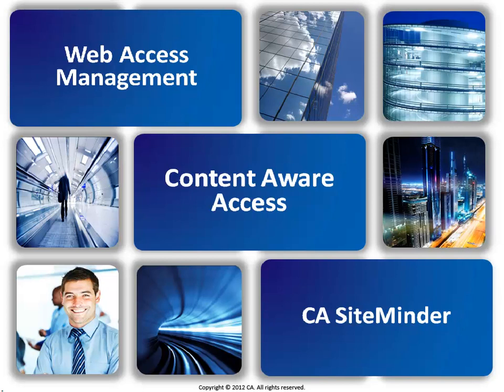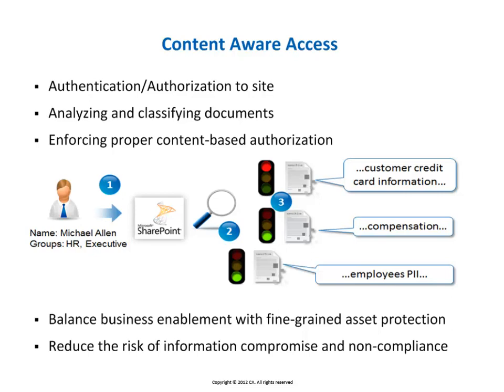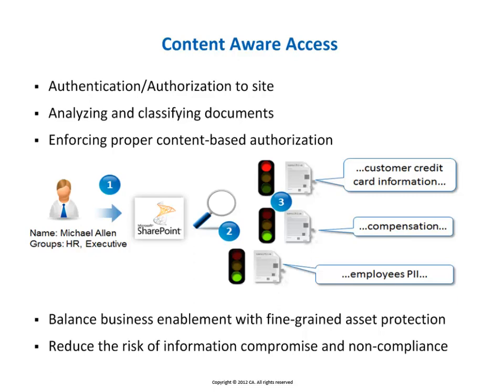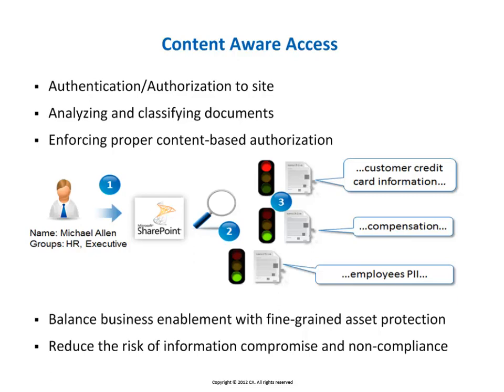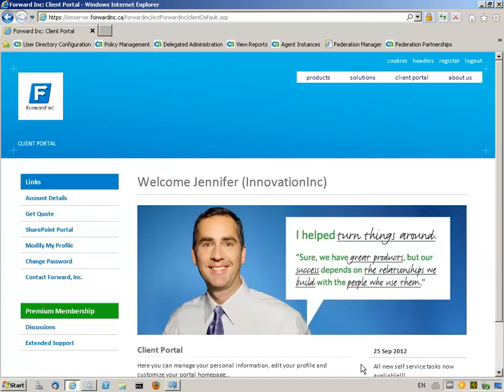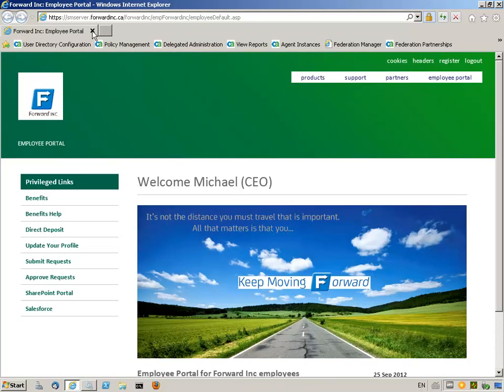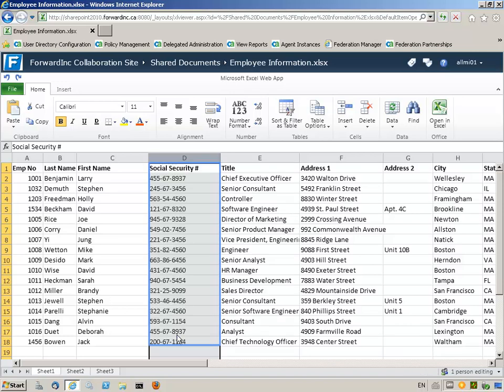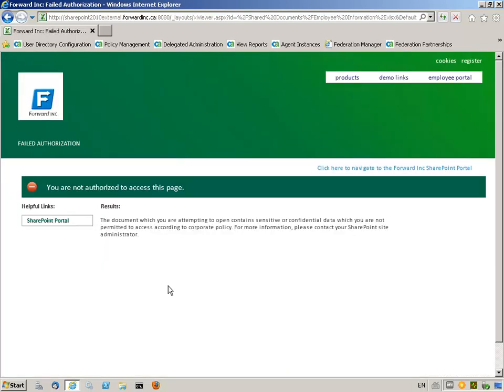Content-Aware Access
CA SiteMinder® can use information classification in its policy enforcement decisions. This provides organizations with increased granularity in how it defines its access and usage policies.  This enables CA SiteMinder to make its access decisions based not only on whether the user is authenticated and authorized for access, but also on the sensitivity of the resource, as determined by the content classification page.